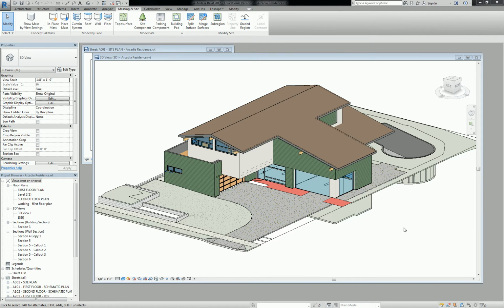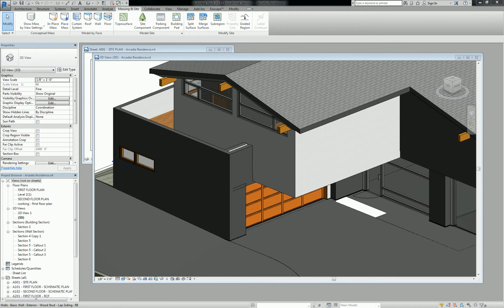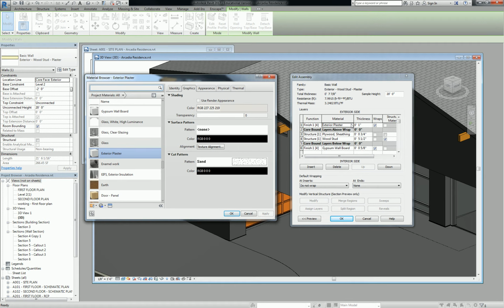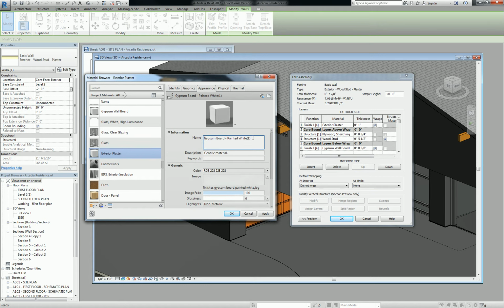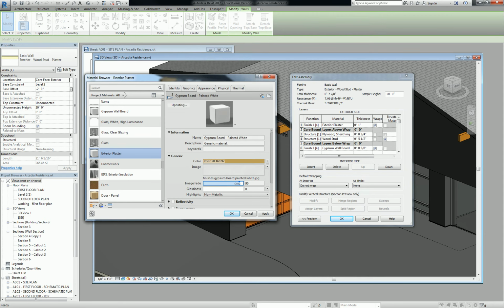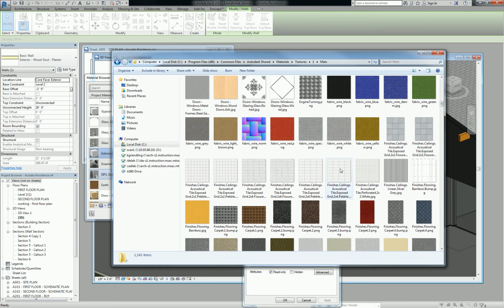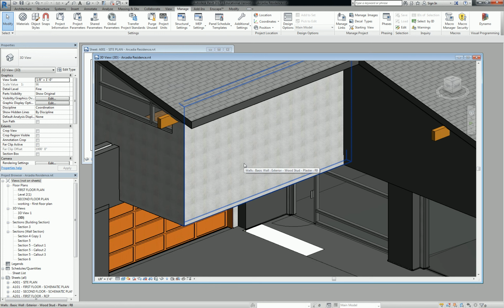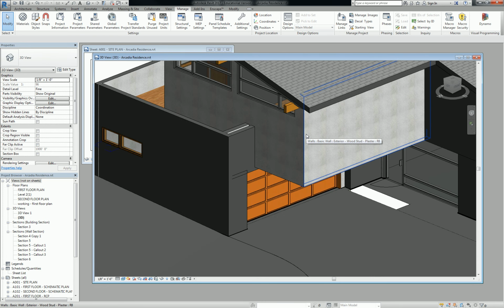Introduction to Revit Rendering and Material Assets